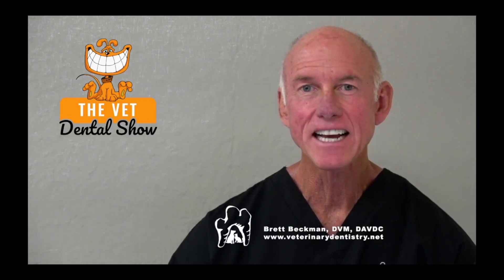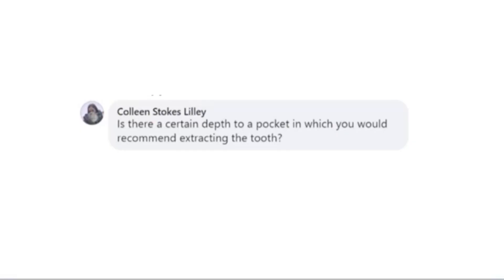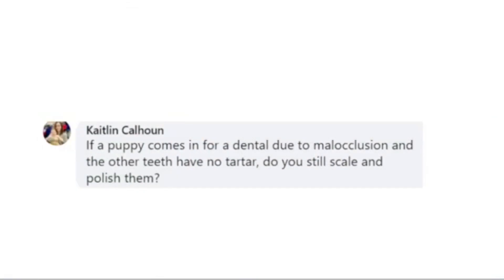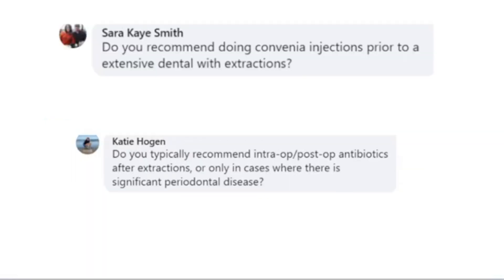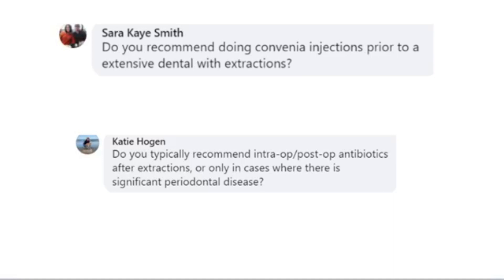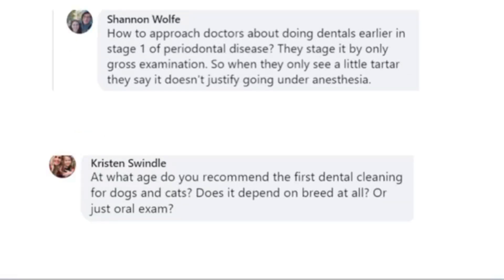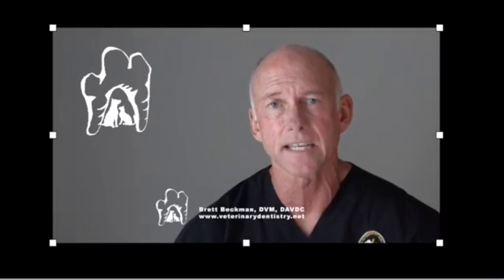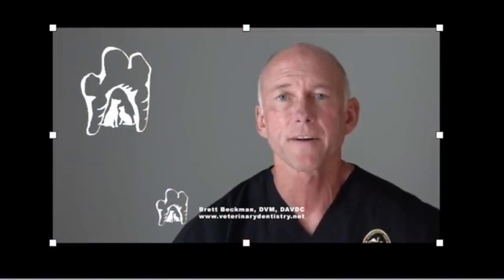Ep 56 - How deep is too deep with periodontal pockets?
How deep is too deep with periodontal pockets?  What do we do to prevent Stage 1 periodontal disease from progressing?